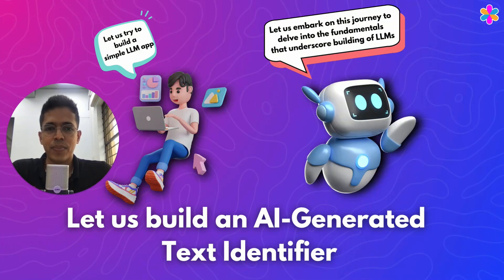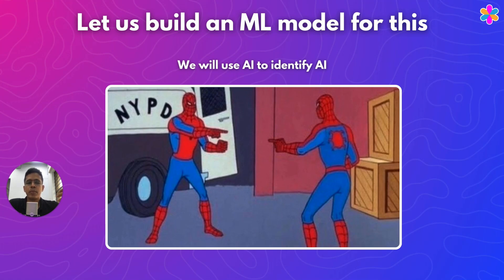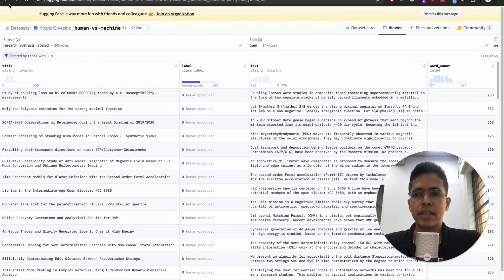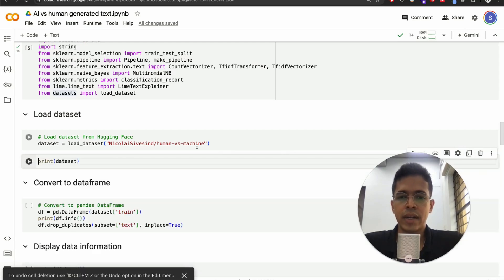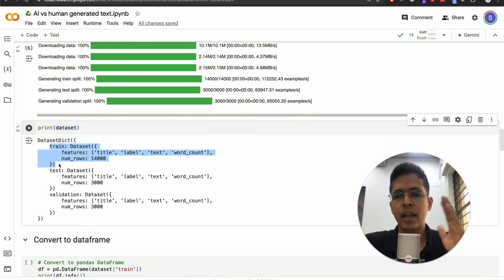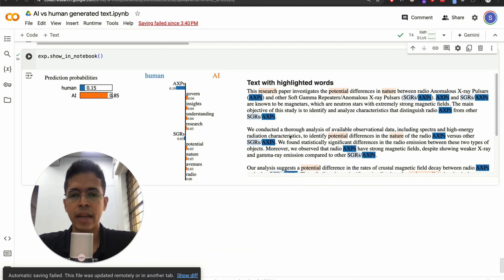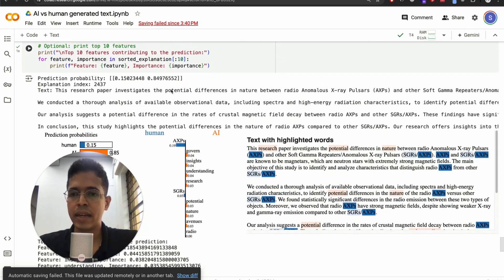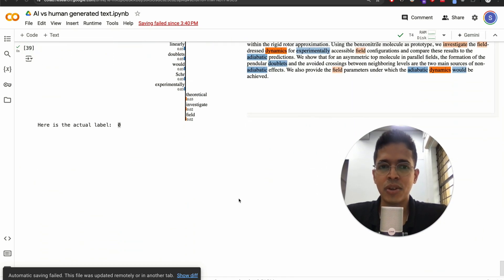Let us build a human vs AI generated text identifier | Beginner friendly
We use labelled dataset from Hugging Face to build an NLP pipeline that can classify AI vs Human generated text. This application can be extended for more generic datasets and could be deployed as a web application.